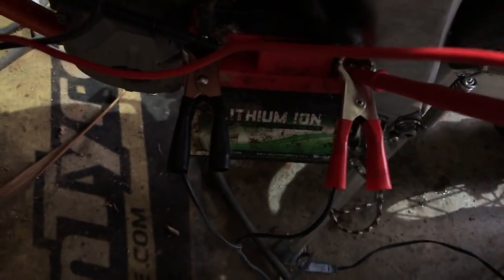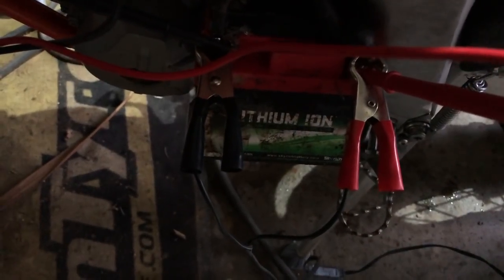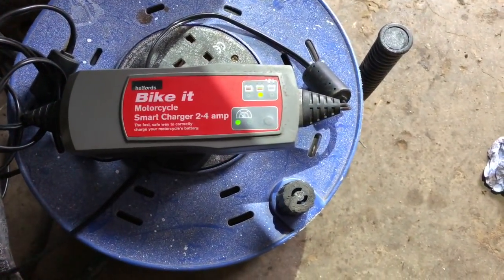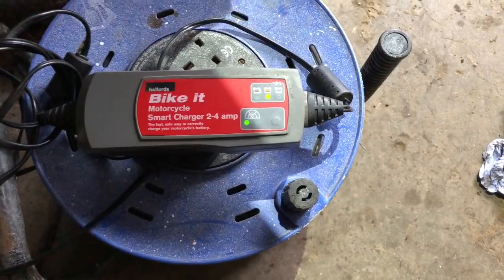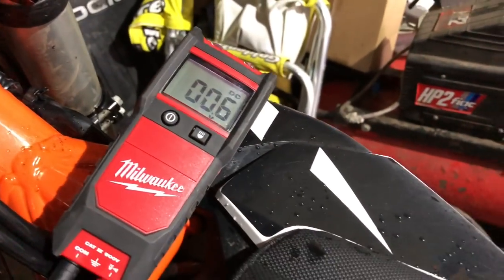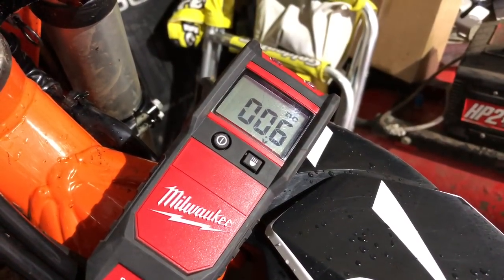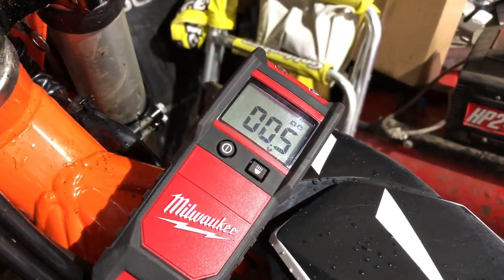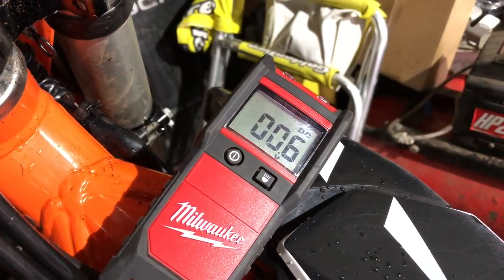How To Charge A Lithium Ion Battery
Charging a Lithium ion Battery